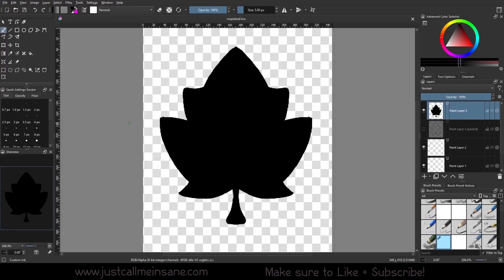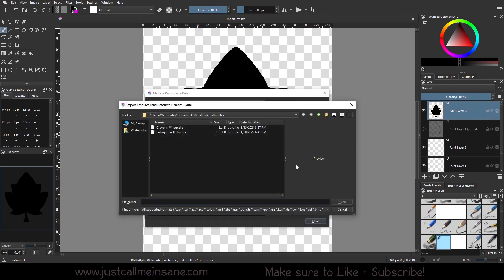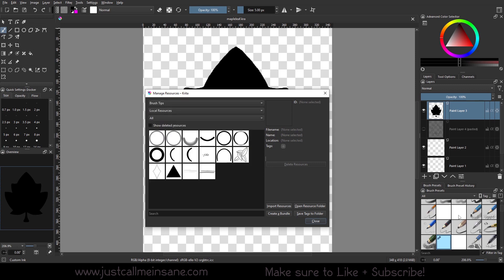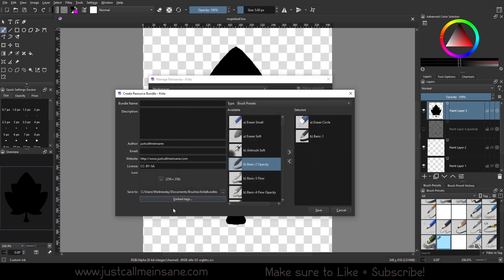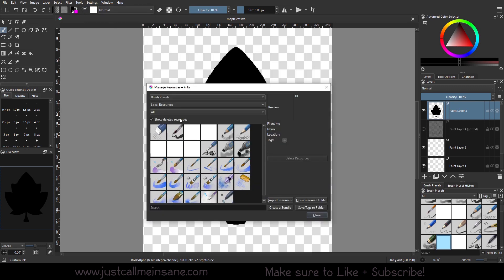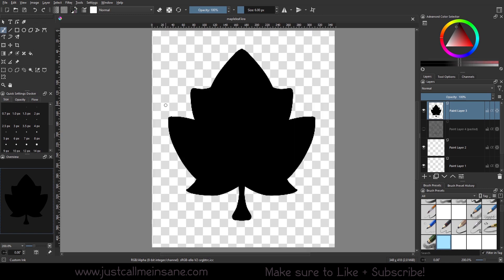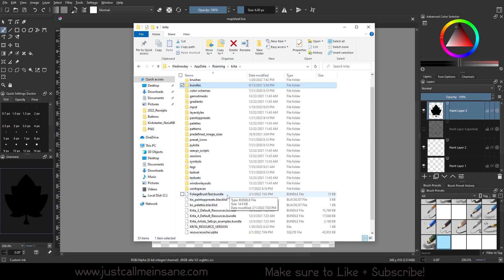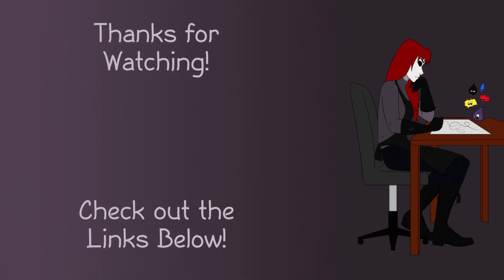Krita 5: Using the New Resource Manager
00:00 - Intro
00:21 - Open Manage Resources
01:14 - Breakdown of UI
02:27 - Import Resources
02:57 - Resource Folder
03:51 - Tags
05:57 - Other Resources
05:59 - Create Bundle
08:29 - Deactivate/Activate Bundles with Manage Resource Libraries
09:00 - Import with Manage Resource Libraries
09:57 - Bring back deleted resources
11:56 - Full Demonstration. Create, Import, and Delete Bundles/Resources
16:51 - Outro